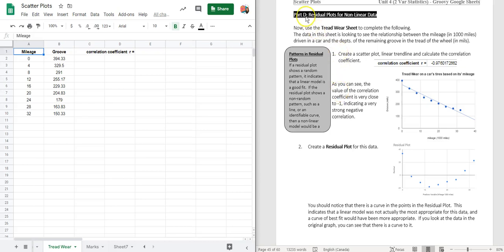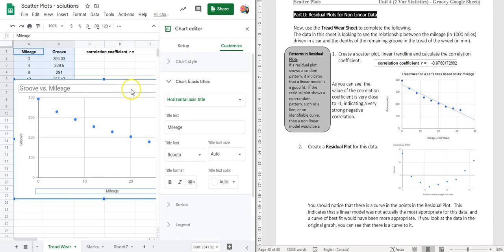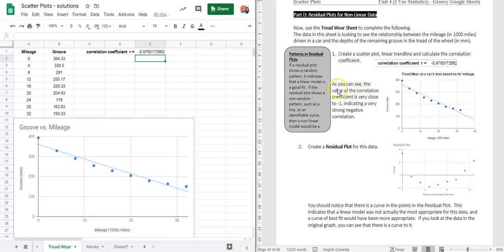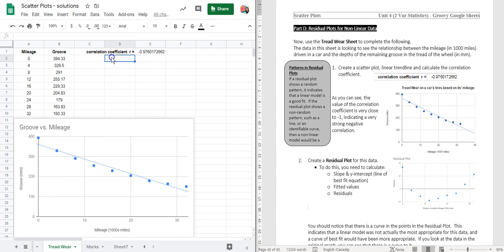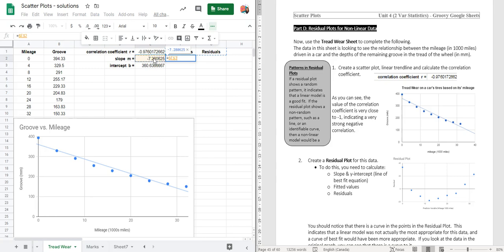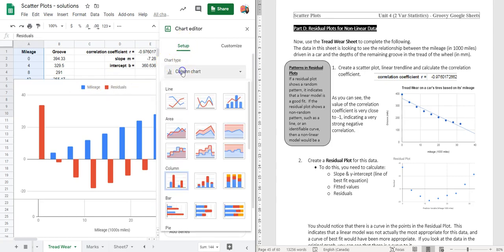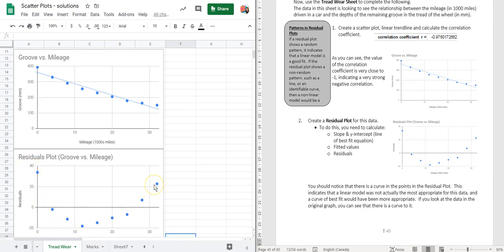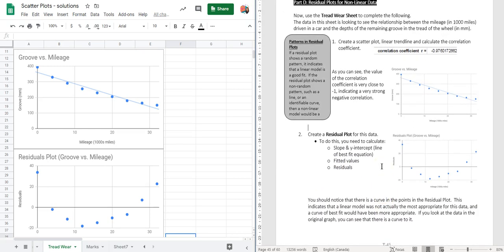GGS Scatterplots Part D